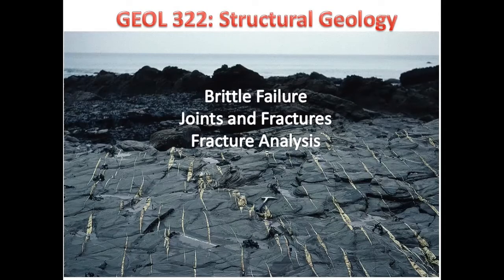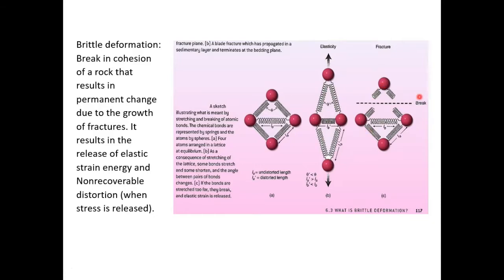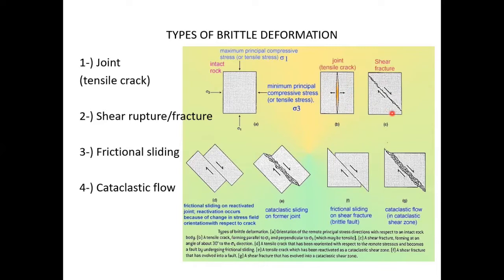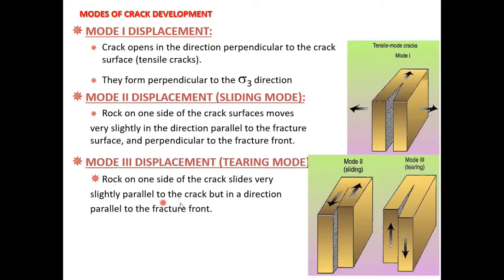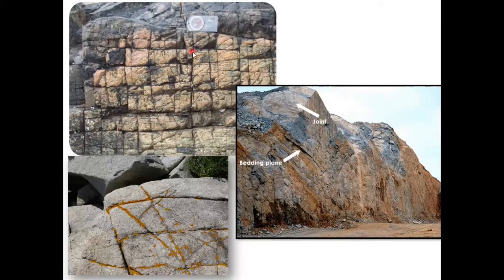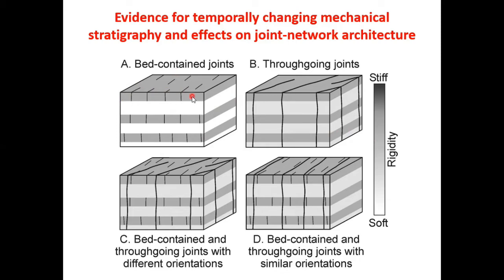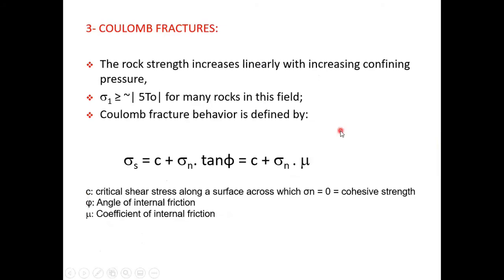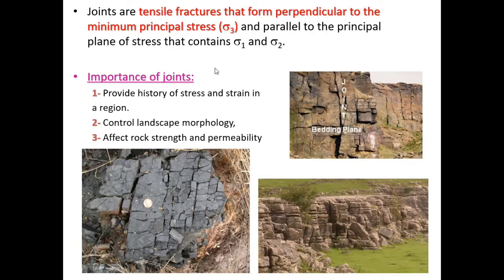GEOL322 Week 5 Brittle Deformation Joints